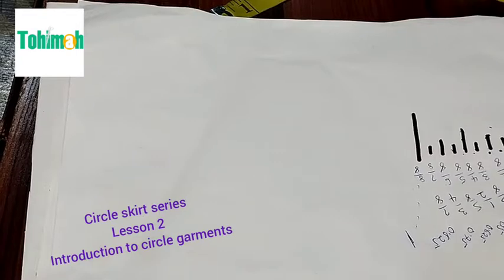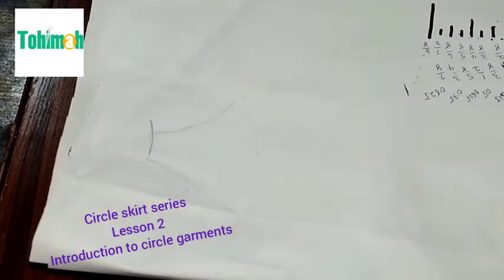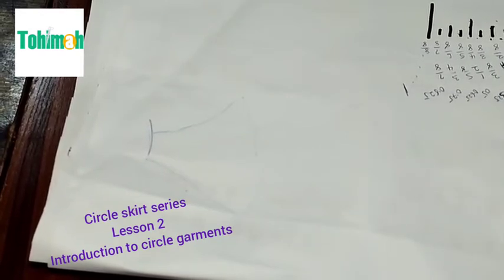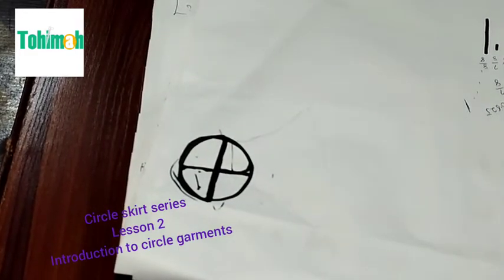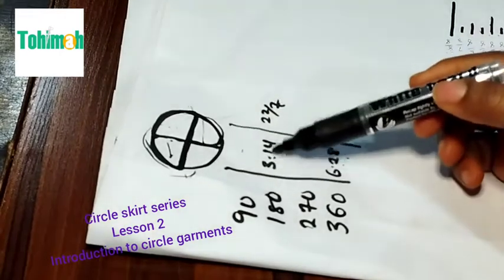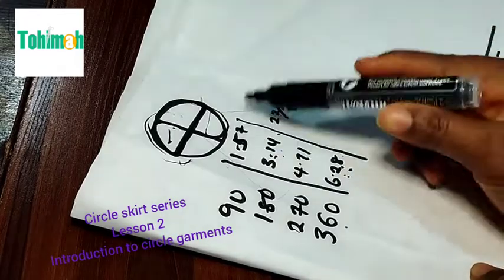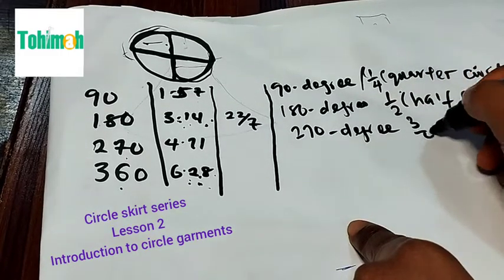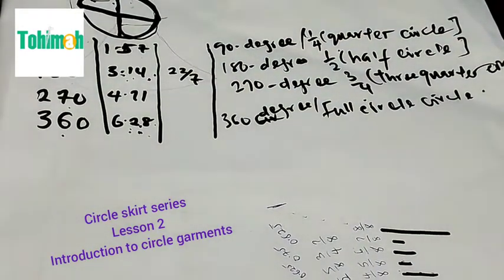circle skirt series 2: introduction